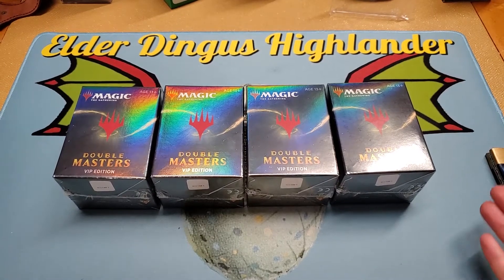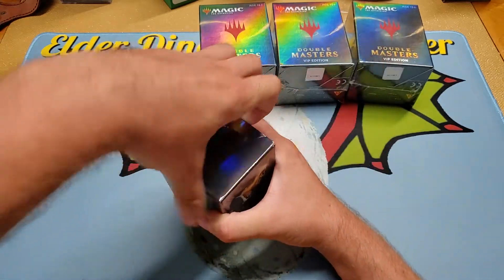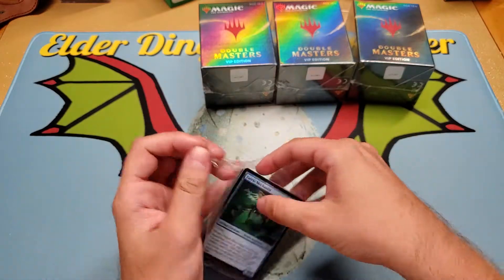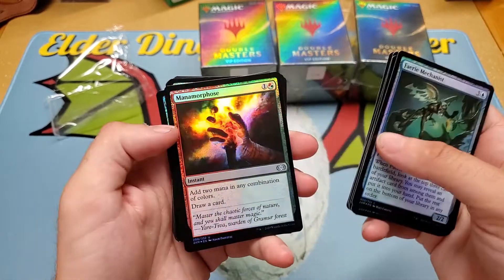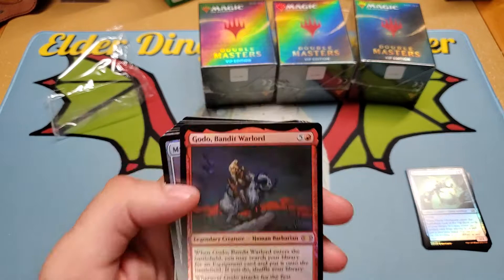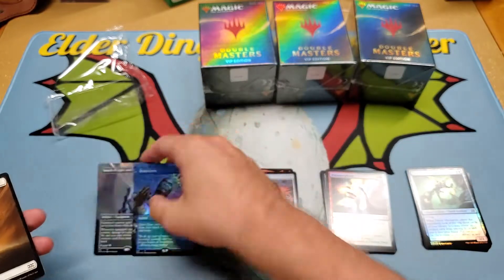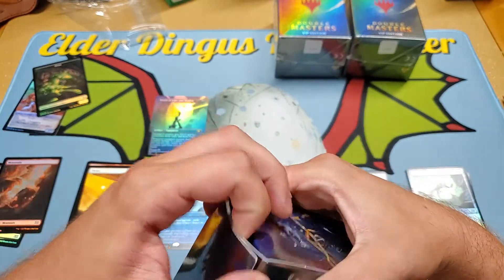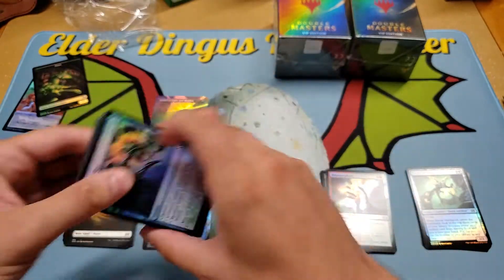3 BOXTOPPER MYTHICS?! - VIP Double Master Box Opening